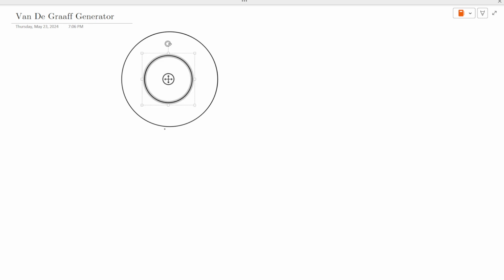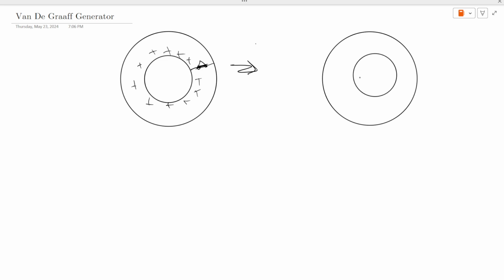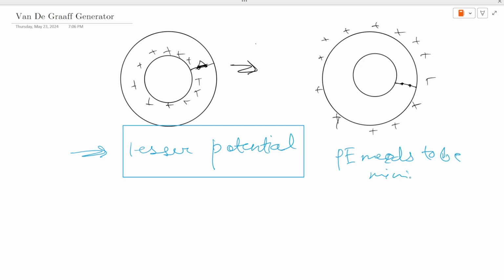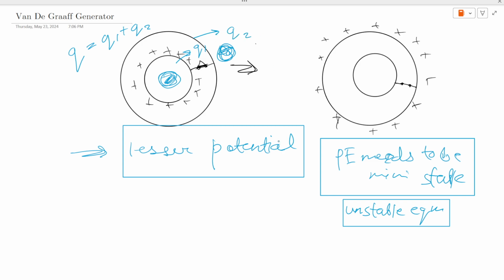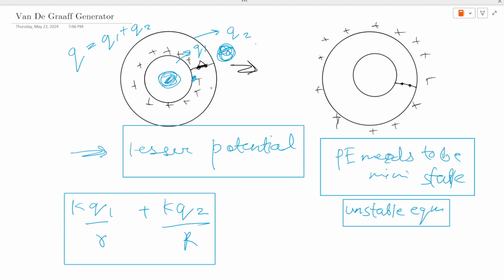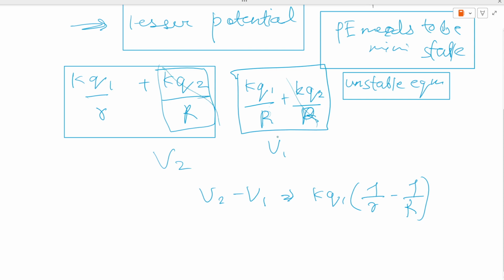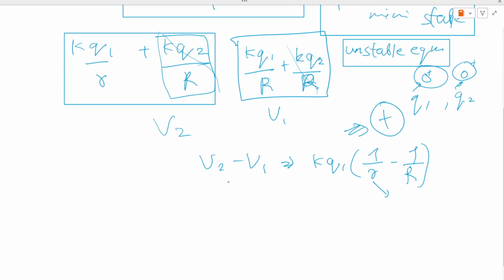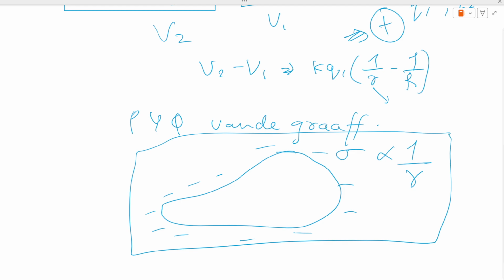Van de Graaff Generator | JEE Adv Physics